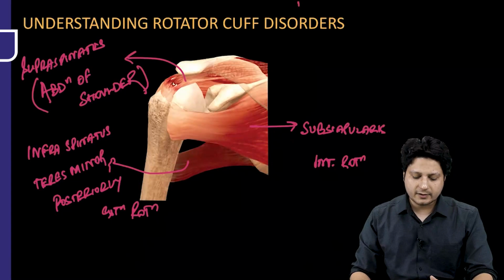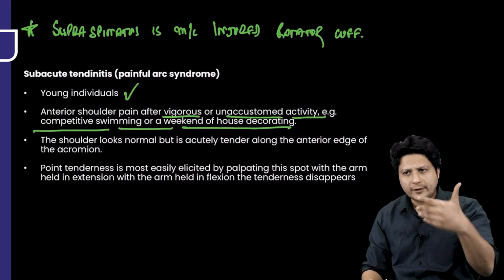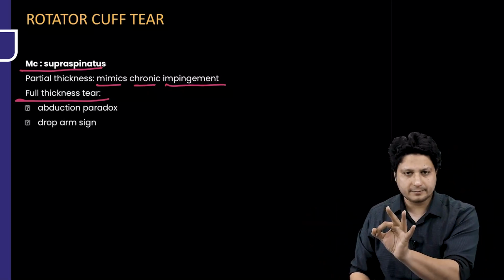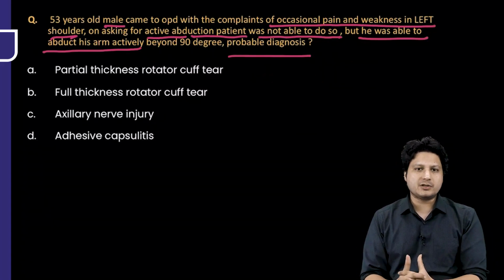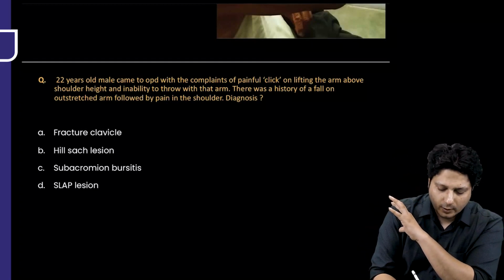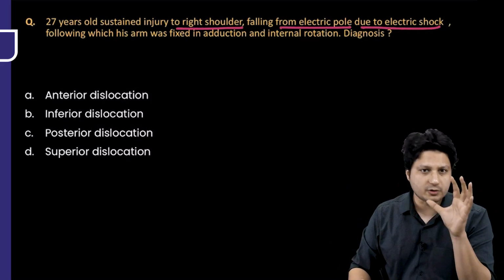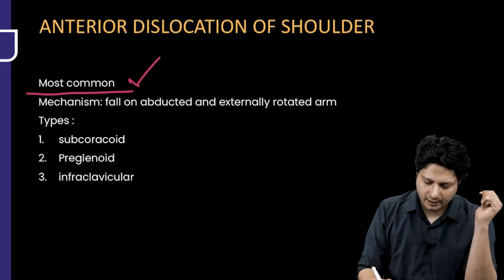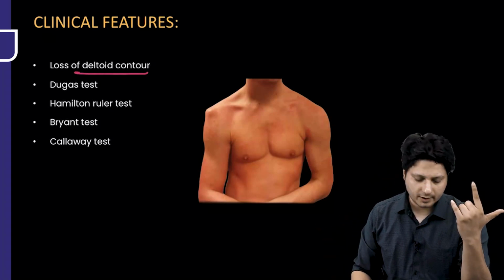Dislocation of Shoulder Anatomy Part 2 by Dr. Yusuf Ali Tyagi